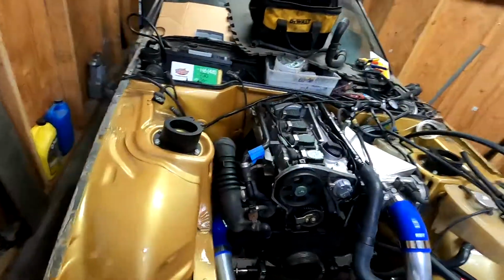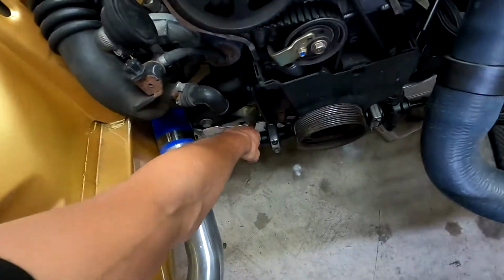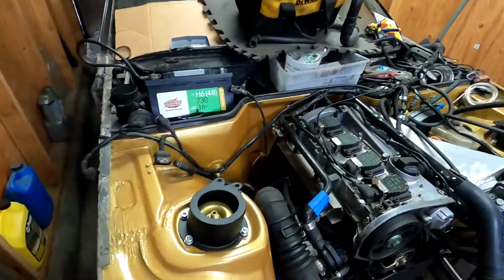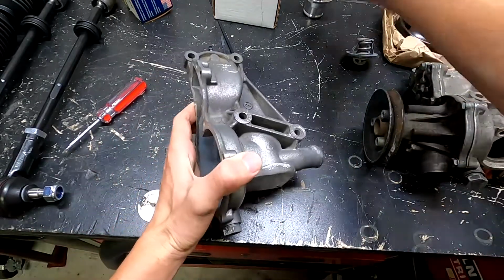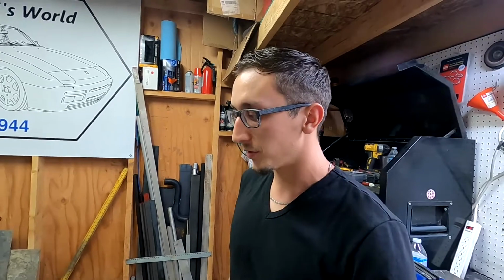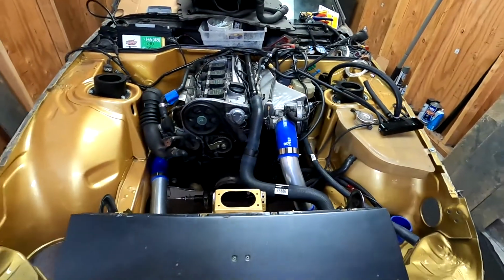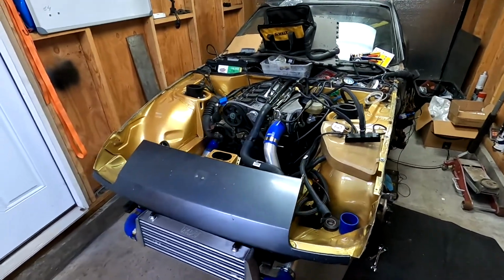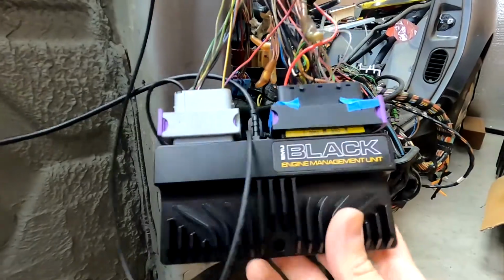Porsche 944 1.8T Swap Parts Breakdown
---ENGINE STUFF---

FMIC Turbo Intercooler 2.5" DIY Piping Kit Blue

Victor Reinz Oil Pan Baffle

---Master Cylinder

---Clutch Disk

---Flywheel -Valeo 52255602

Exhuast kit DIY

---Engine Oil Cooler Kit

---Oil Pan -Dorman 264-700

--Slave Cylinder

---COOLING SYSTEM--

--Cooling Fans

--Meziere WN0072 Inline Thermostat Housing

--Stant 45358 SuperStat Thermostat - 180 Degrees Fahrenheit

--Bando 5PK1005 OEM Quality Serpentine Belt

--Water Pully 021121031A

--Davies Craig DC-8970 EWP150 Electric Water Pump and LCD EWP & Fan Digital Control

---OTHER STUFF

---Engine Mounts.

---Bucket Seats

Sparco Seat Belts